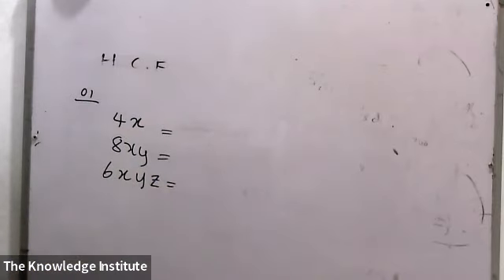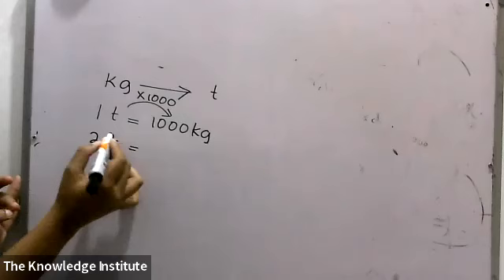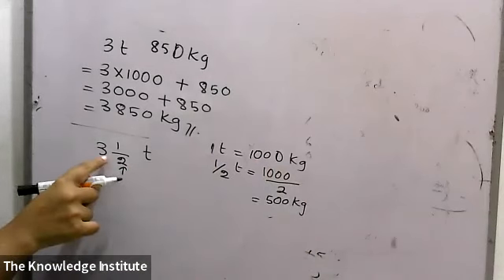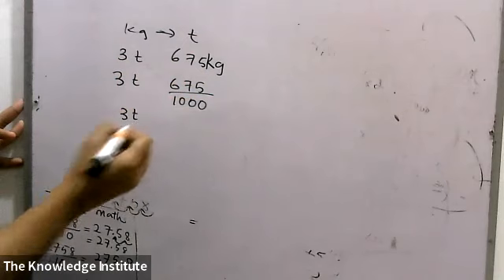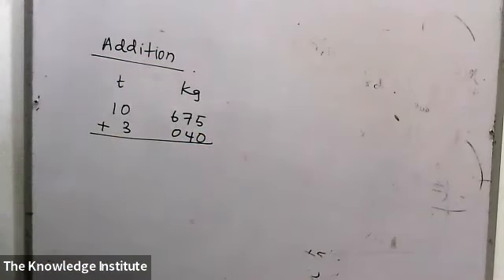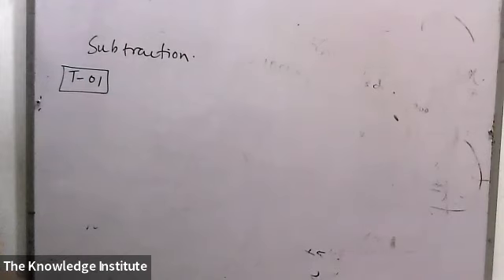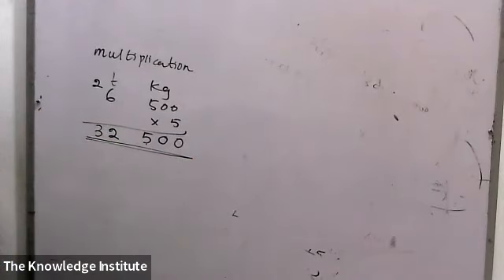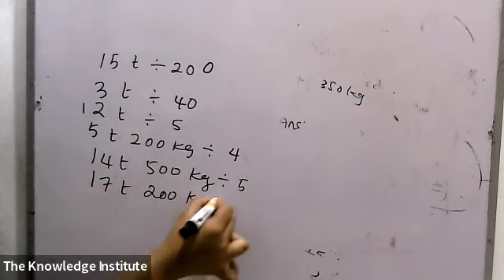Maths Grade 9 - Online Zoom Recording 640x360